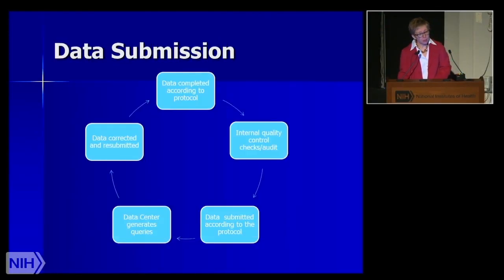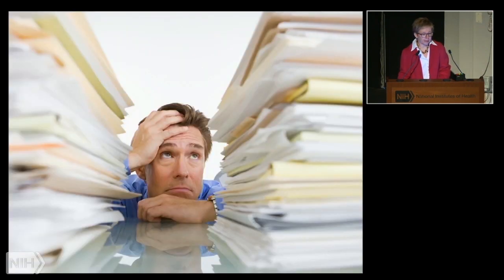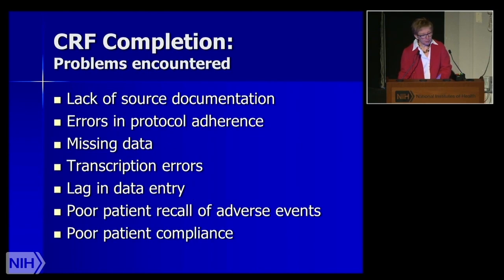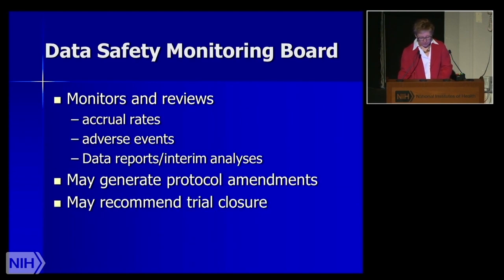Data Management & Case Report in Clinical Trials: CRF Completion and Query Resolution Part 3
Air date: Sunday, February 13, 2022, 12:PM
Data Management & Case Report Form Development in Clinical Trials: CRF Completion and Query Resolution Part 3 of 5

Description: The Introduction to the Principles and Practice of Clinical Research (IPPCR) is a course to train participants on how to effectively conduct clinical research. The course focuses on the spectrum of clinical research and the research process by highlighting epidemiologic methods, study design, protocol preparation, patient monitoring, quality assurance, and Food and Drug Administration (FDA) issues.

Author: Marge Good, RN, MPH, OCN